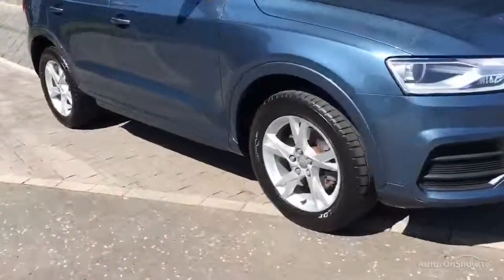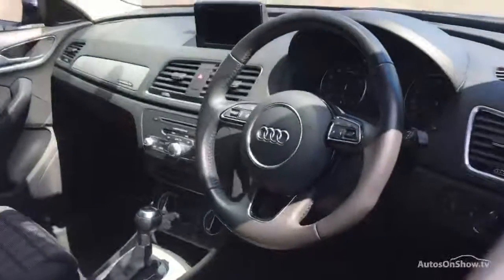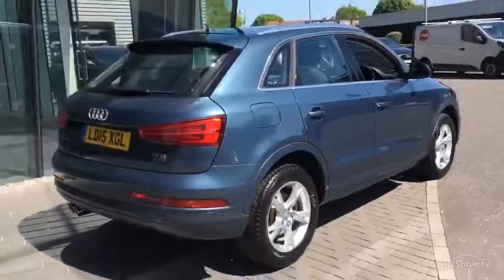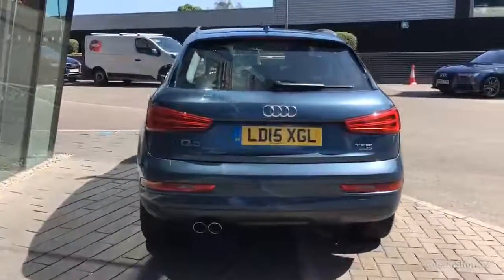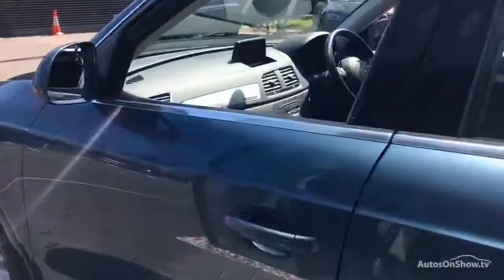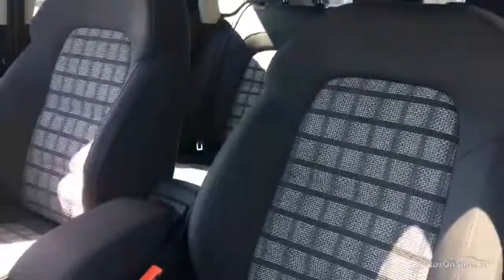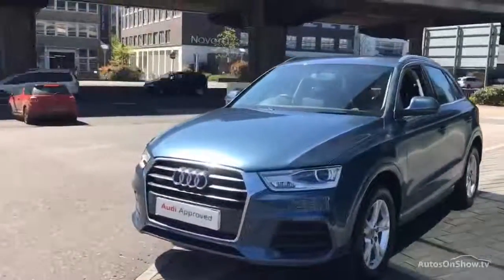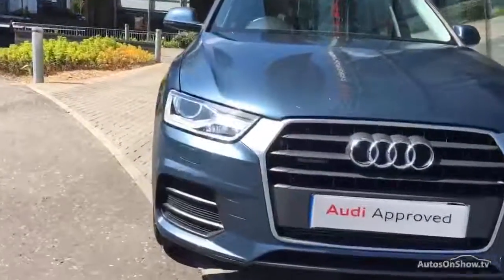LD15XGL AUDI Q3 TFSI QUATTRO SE BLUE 2015, West London Audi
2015 AUDI Q3 TFSI QUATTRO SE ESTATE PETROL, in BLUE